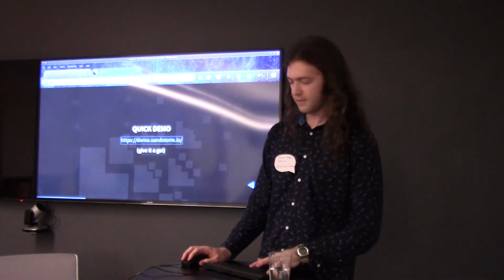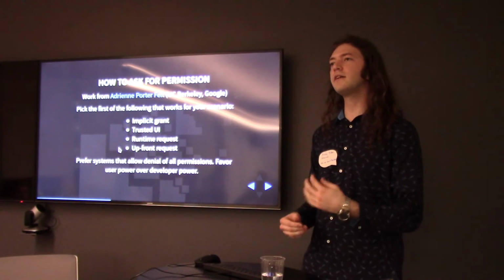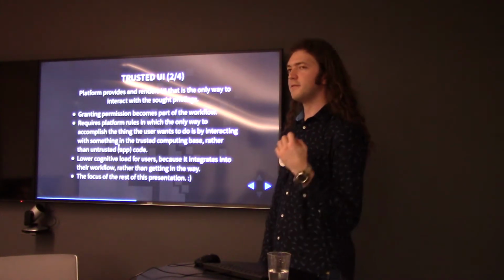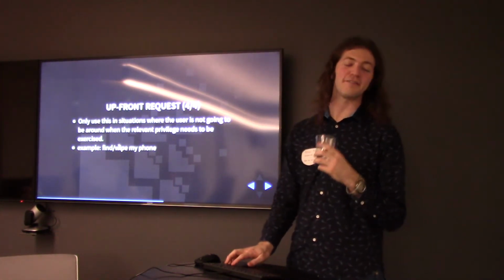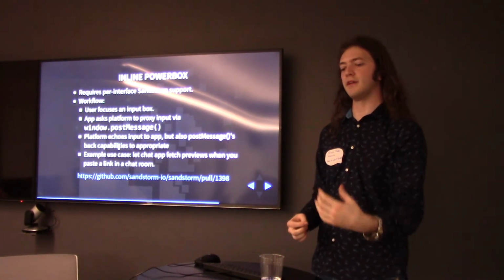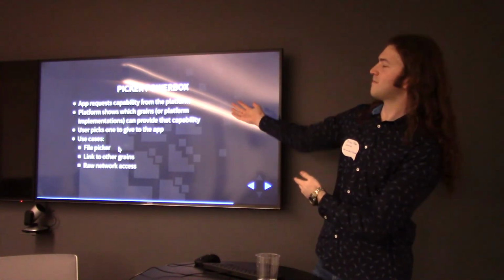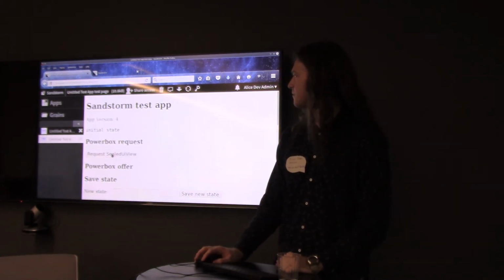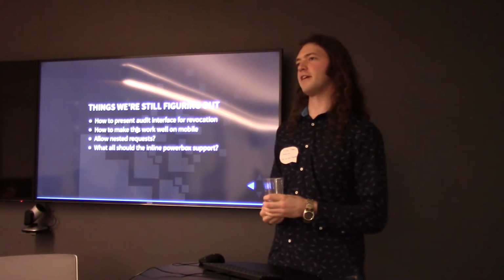Drew Fisher talks about Powerbox UI at Sandstorm.io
Sandstorm.io Meetup in San Francisco - January 27, 2015.

Drew Fisher is a member of the Sandstorm Core Team and is a Usability/Security/Freedom enthusiast.

Outline:

1. Asking for permission through:
- implicit grants
- trusted UI
- runtime requests
- up-front requests

2. Sandstorm security features:
- apps run confined by default

3. Powerbox:
- generalized trusted UI for arbitrary interfaces
- workflows: inline powerbox, picker powerbox

4. Things we're still figuring out:
- presenting audit interface for revocation
- working on mobile
- allow nested requests?
- what the inline powerbox should support